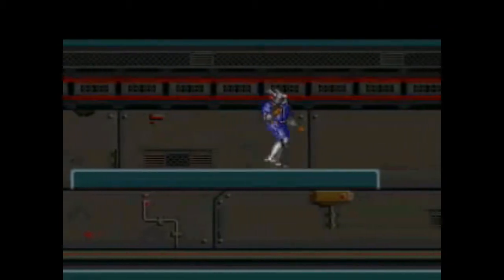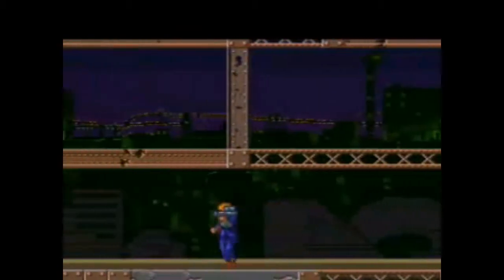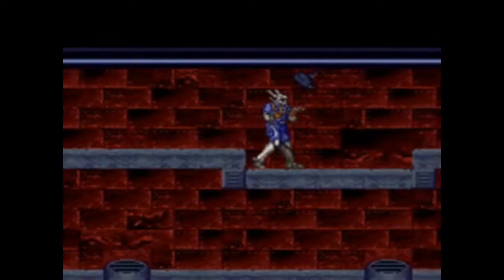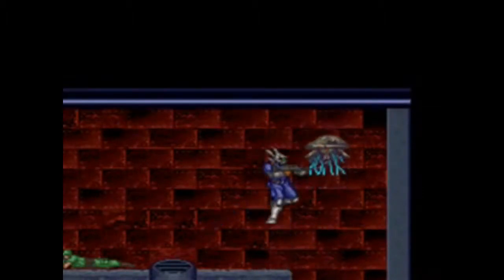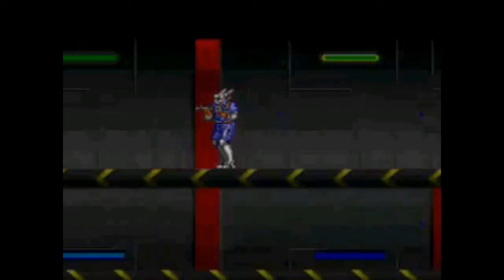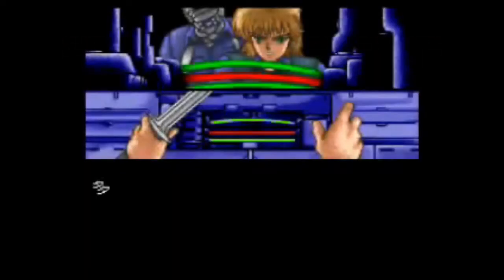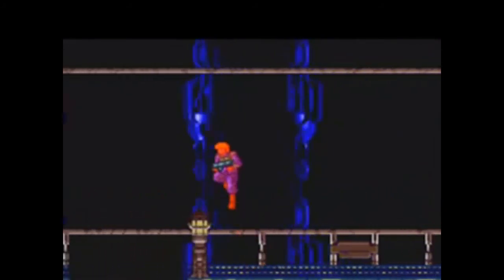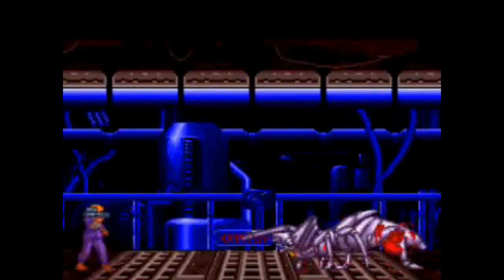Let Play Applseed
all of my old let play Applseed made into one vidoe